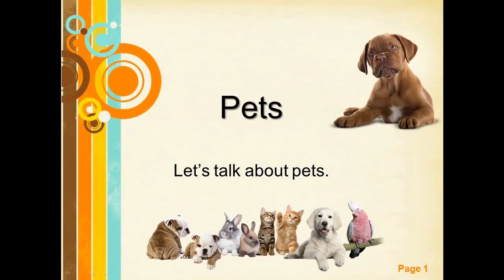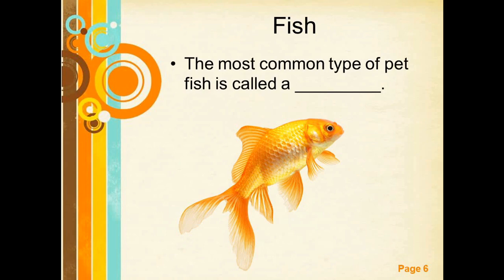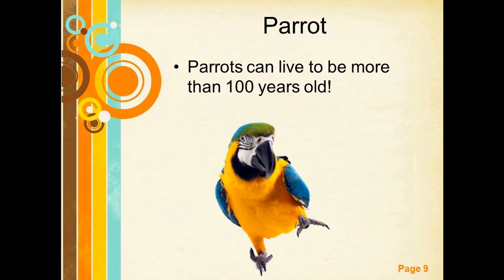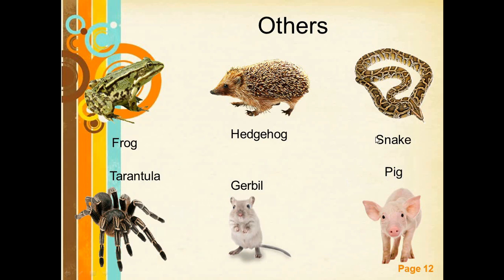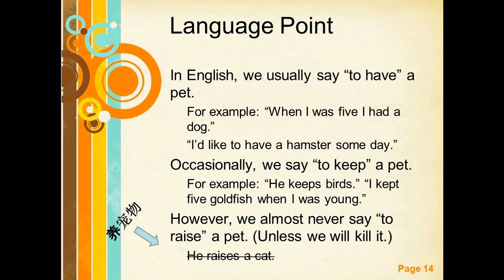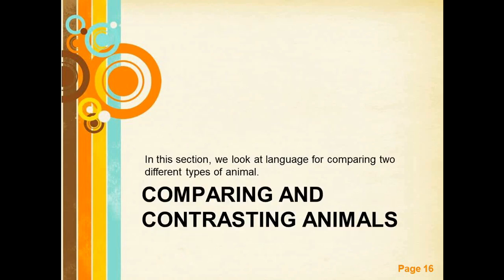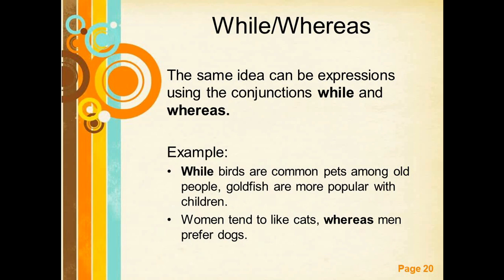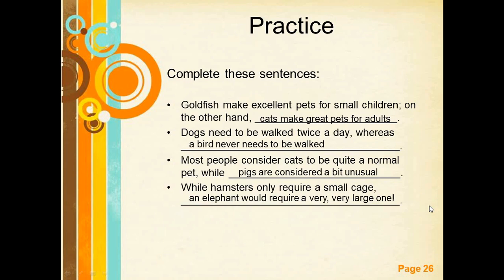Learn English Vocabulary - Pets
Do you know the name of common (or uncommon) pets in English? I'm sure that you already know "cat" and "dog", but what about a chameleon or a tarantula? How about gerbil, parrot, or guinea pig?

In this video lesson I'm going to teach you some really valuable vocabulary to help you talk about pets in English. There are many pets listed here, as well as some other useful words like "cage".

I will also explain whether we say "have" a pet or "raise" a pet, and then we will look at the grammar for comparing and contrasting things, including animals...